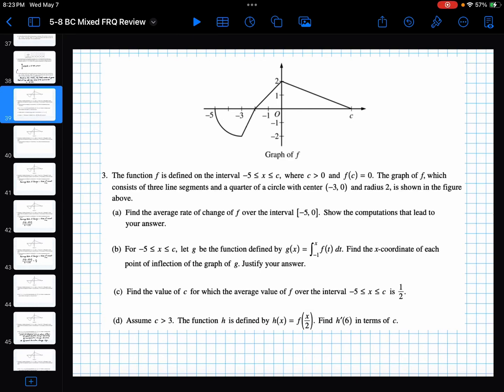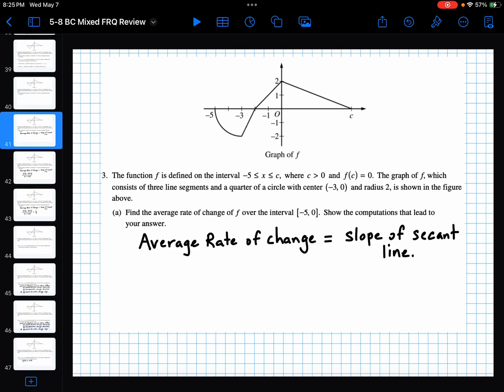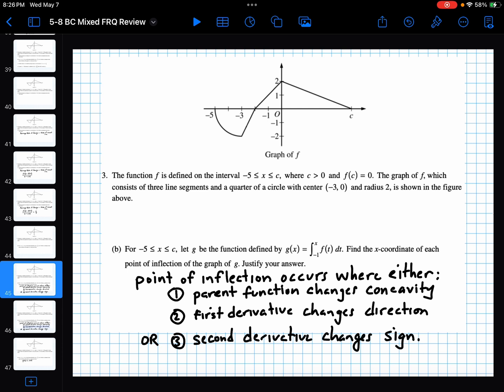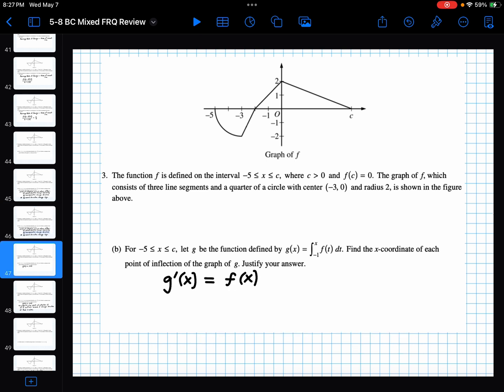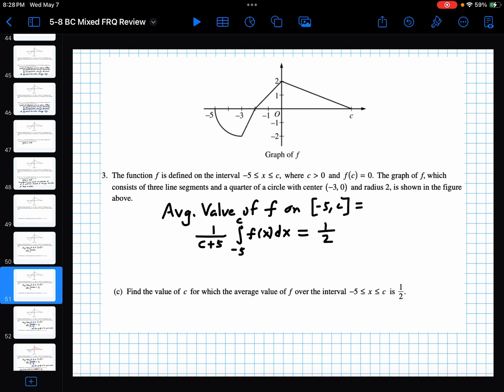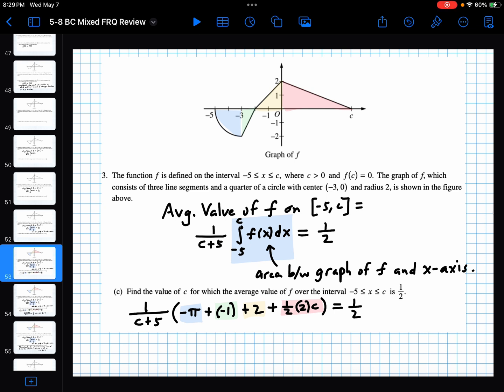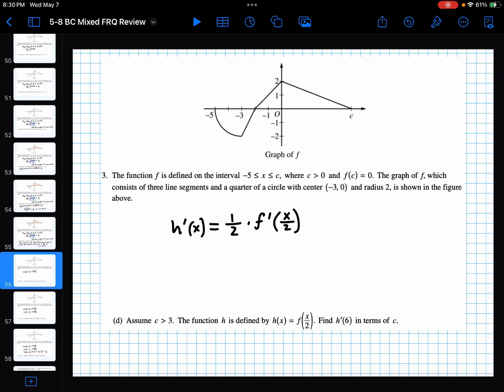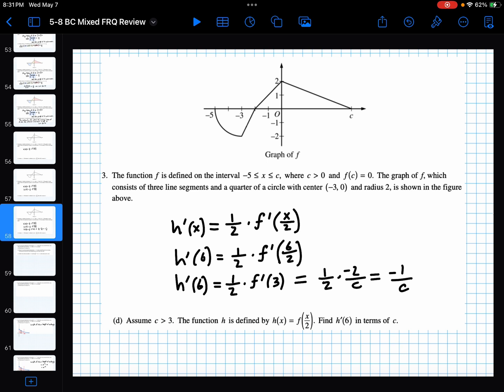BC Practice Test 3 FRQ Review (#3)